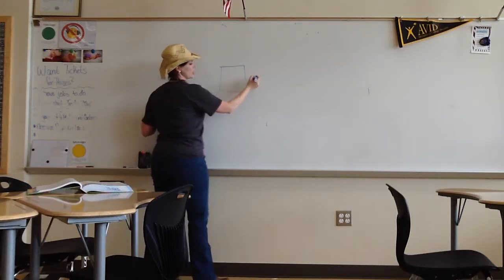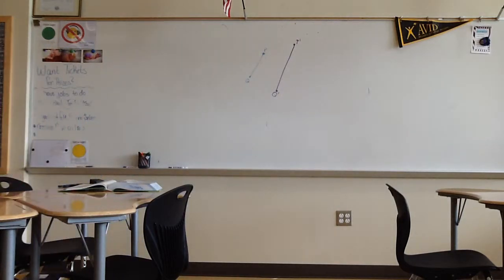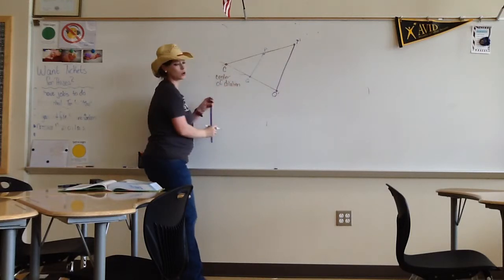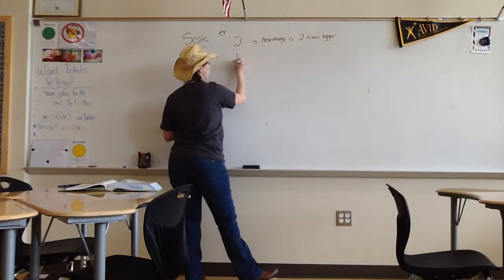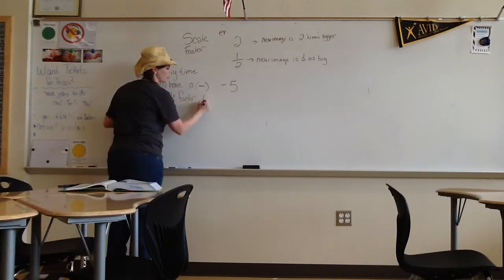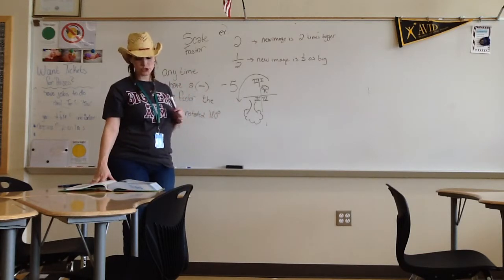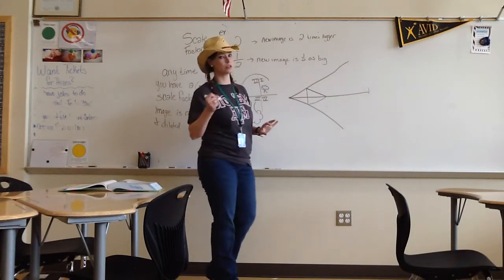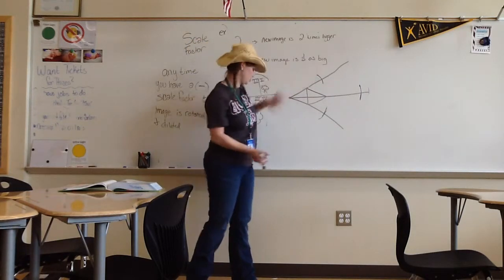Geo 12 7 Dilations